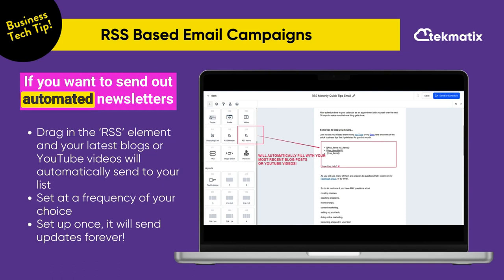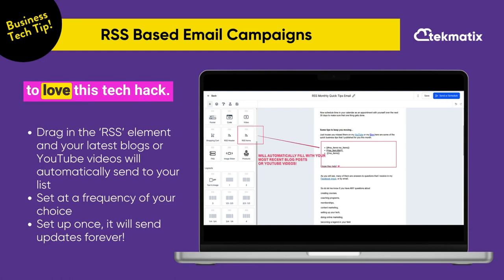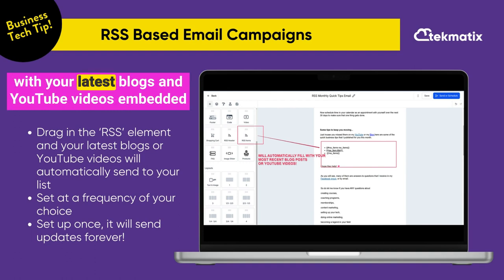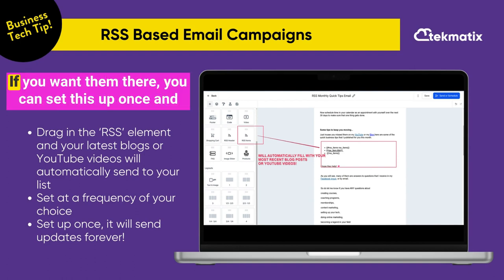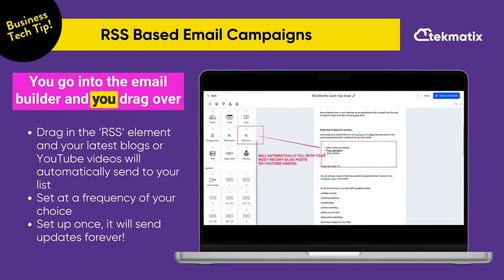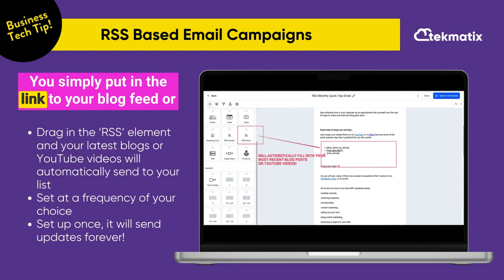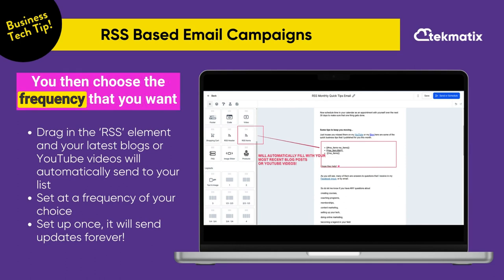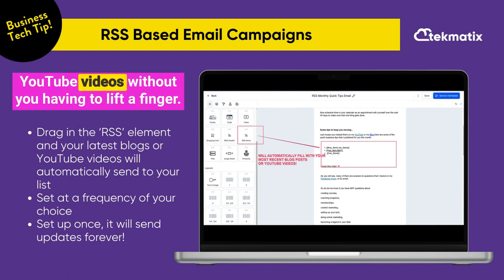CREATE AUTOMATED NEWSLETTERS THAT INCLUDE YOUR LATEST BLOGS AND YOUTUBE VIDEOS (RSS EMAIL CAMPAIGNS)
Set Up Automated Email Campaigns in Tekmatix Using RSS Feeds!